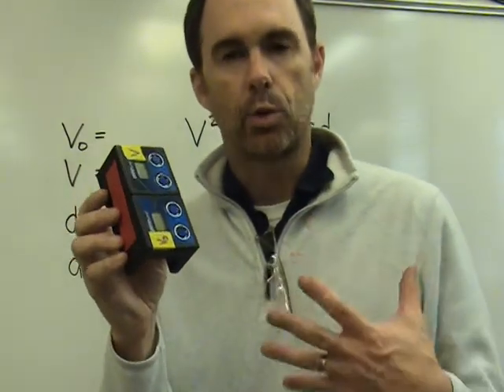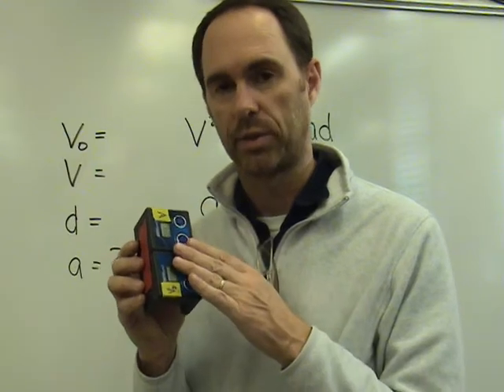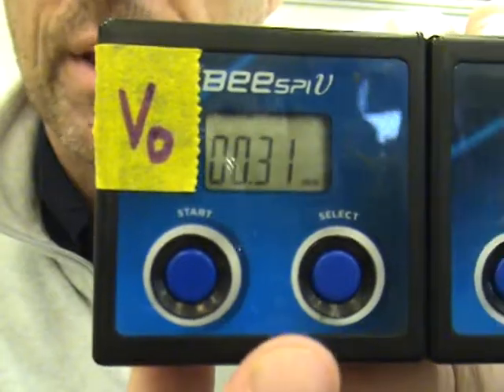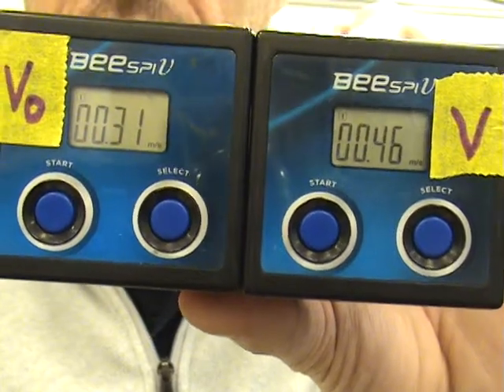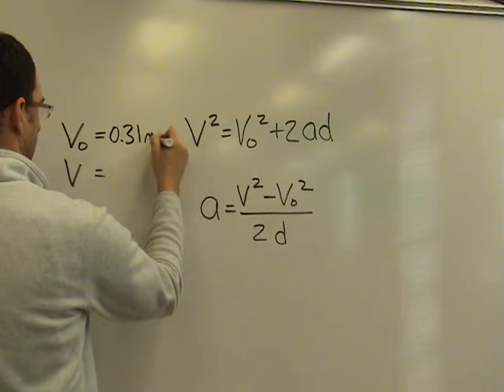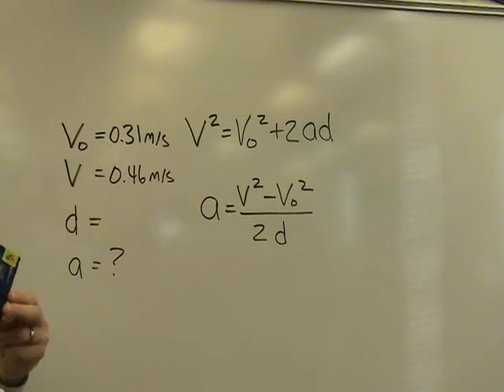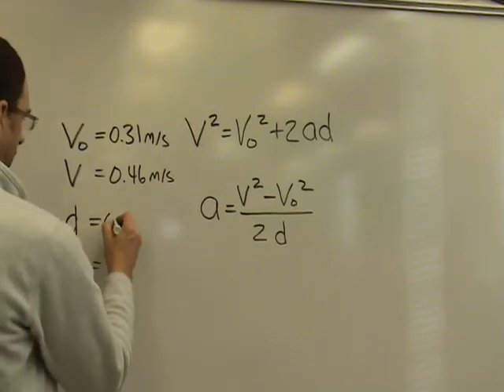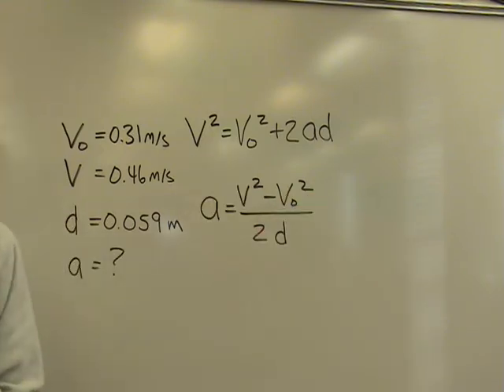Photogate Sample Calculation of Acceleration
This video provides data from an actual photogate to practice calculating the acceleration of objects.  The answer is 0.9788 m/s^2